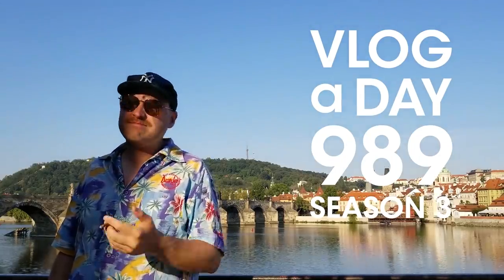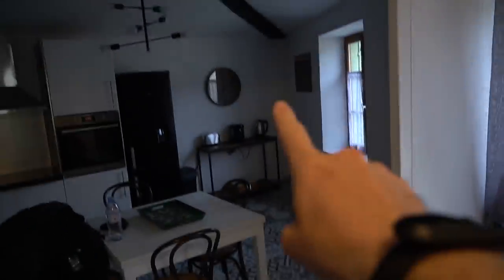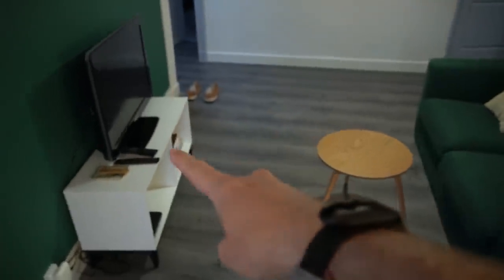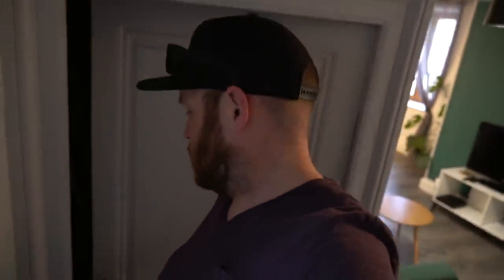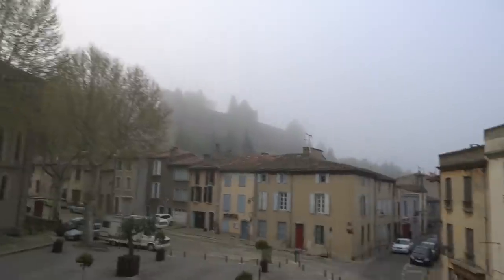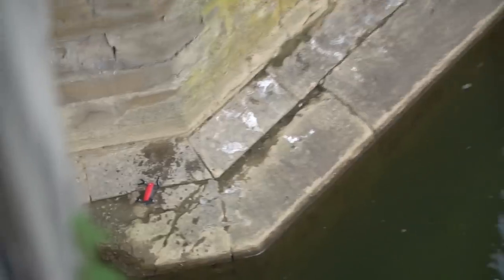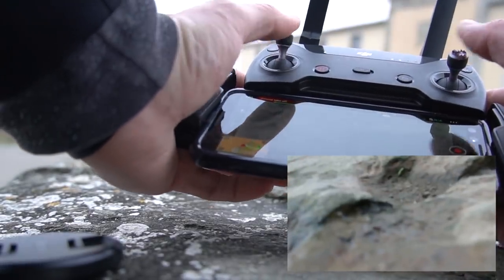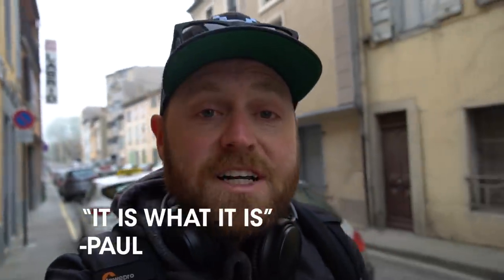I Lost My Drone And I Wish It Was April Fools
Well this didn't go to plan at all. I lost my drone... Help me make better videos and then find me on the internet in all of the usual spots

(Disposable Camera Four digital scans)

My name is Jay Swanson - I'm an American writer living in Paris on an artist visa and hoping to make the city of light my home base - at least for the foreseeable future. I write science-fiction and fantasy, vlog daily, and love pizza a little too much.

FAQ:
How long have you lived in France? On and off for over two years.

What do you film with? - I've made a lot of changes recently, but I try to keep my gear list up to date if you want to see what I use and buy some for yourself

You talk a lot about the books you're working on, what are they about? - They're sci-fi (and fantasy) and I've got a decent pitch for you

Do you make money off YouTube? - Ha, no. I wish. It took me over 500 videos to make my first total $100 off adsense. I think it will slowly change, but VERY slowly.

But I want to send you something tangible! - I do have a wishlist on Amazon, though it's a bit complicated with the international shipping situation. This is the US one